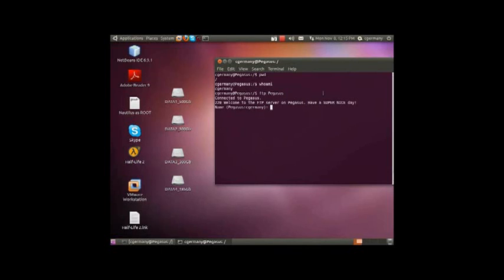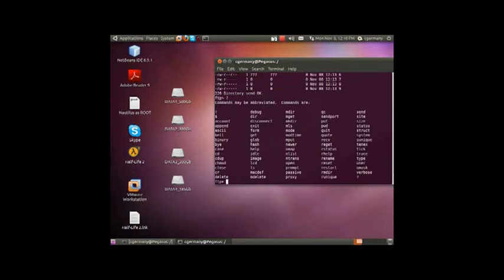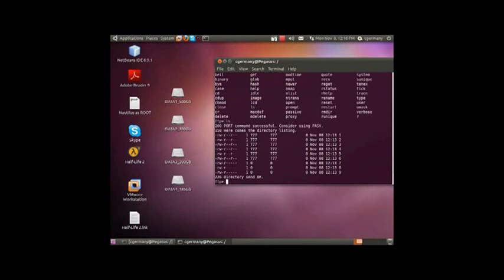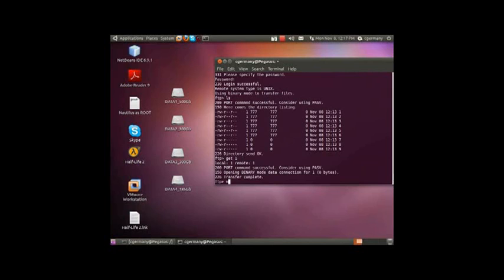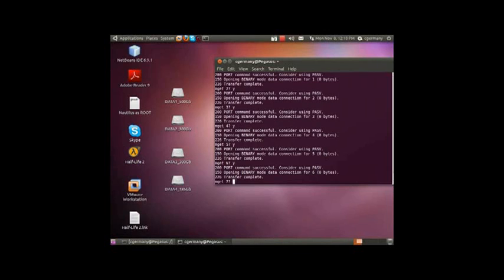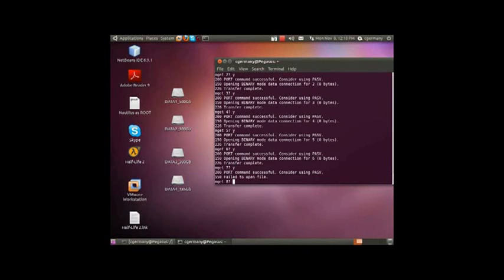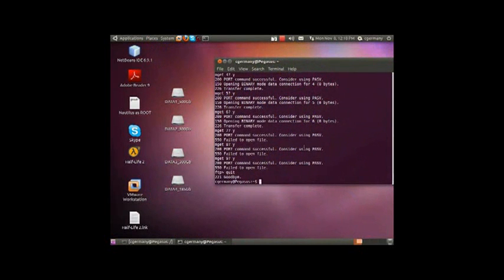How to configure FTP in Ubuntu - Session 2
How to configure FTP in Ubuntu